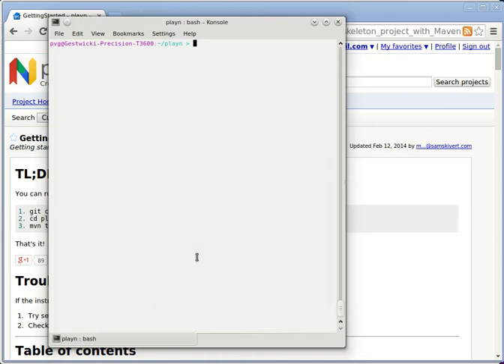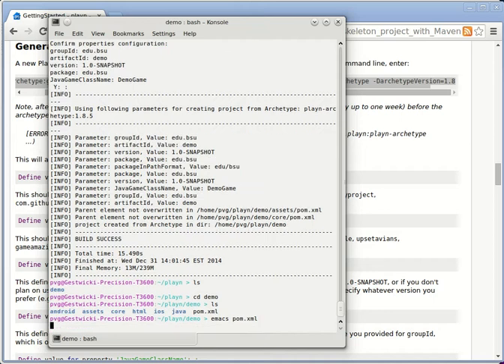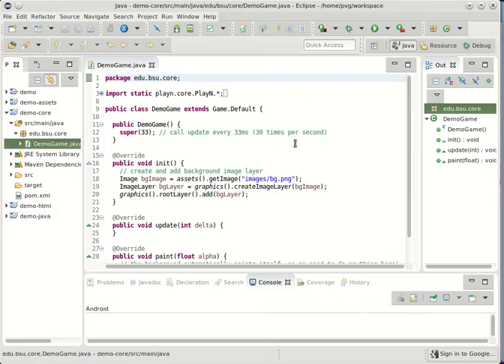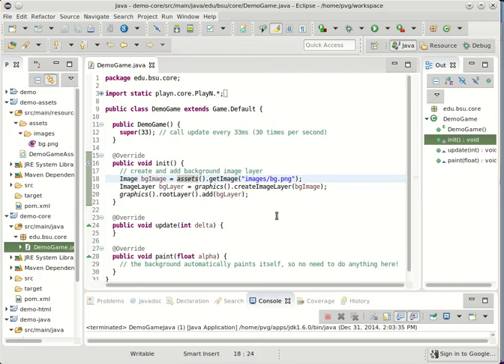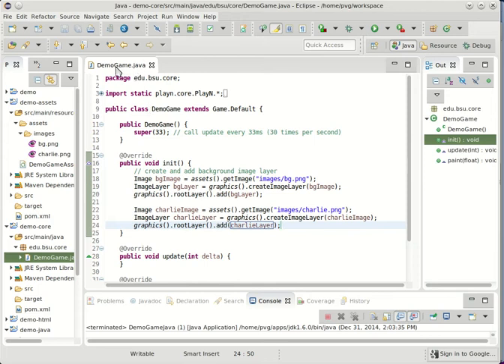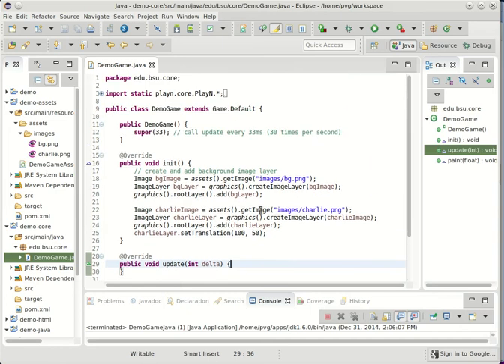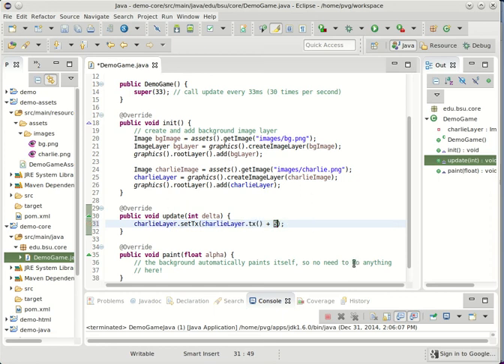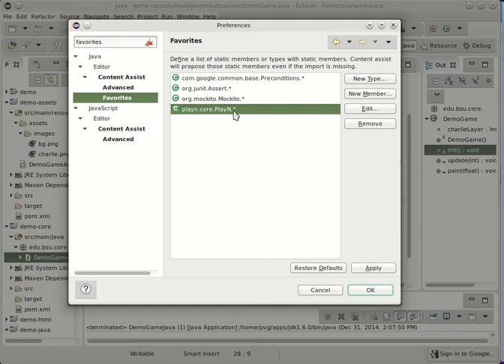PlayN Basics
This screencast demonstrates how to create a new PlayN project. A single simple sprite is added to the scene. This video is intended for PlayN novices.